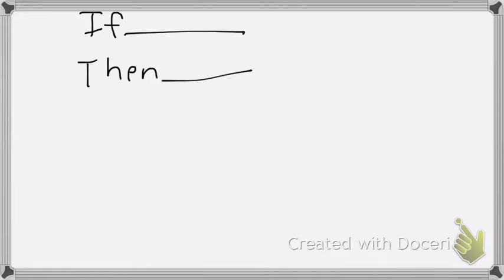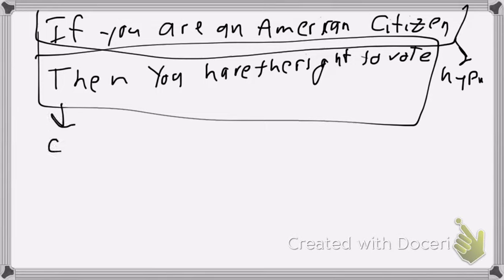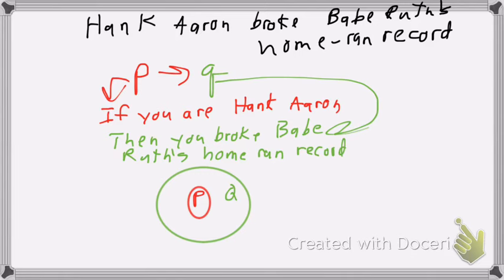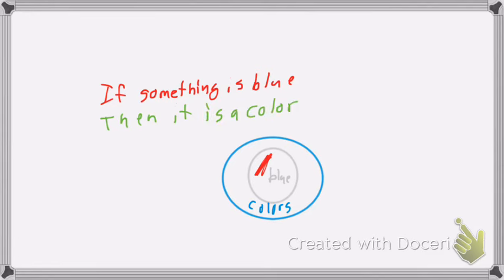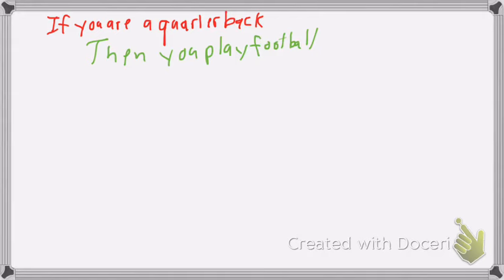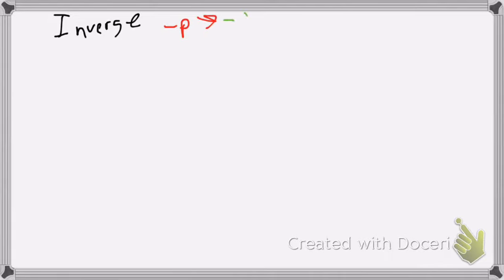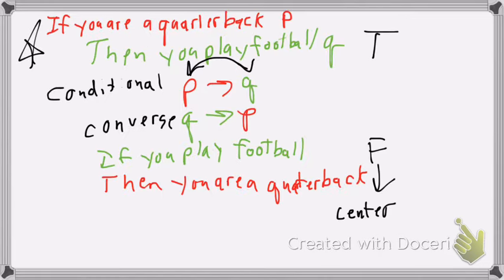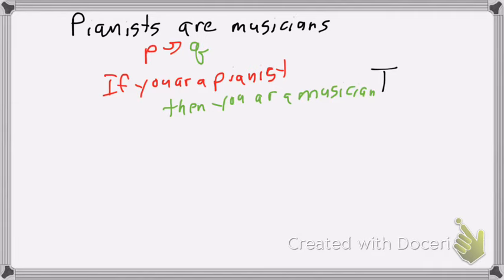Conditionals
A thorough introduction to conditionals and their variants.